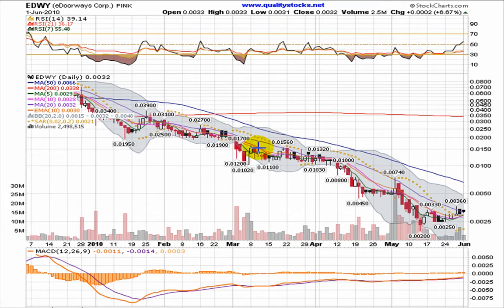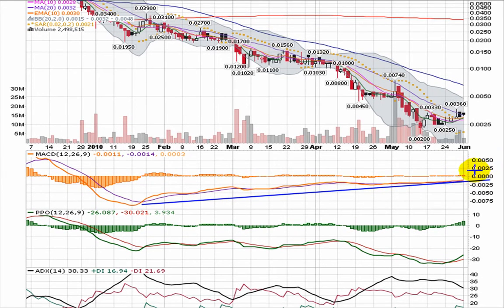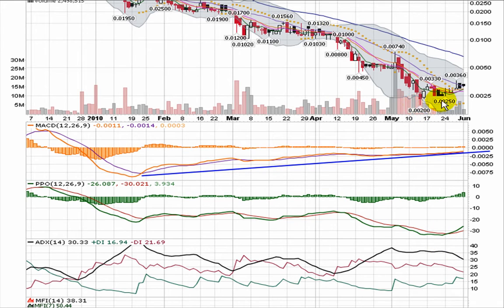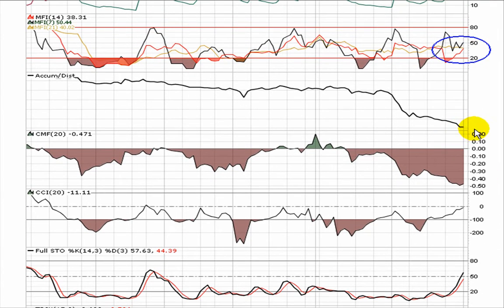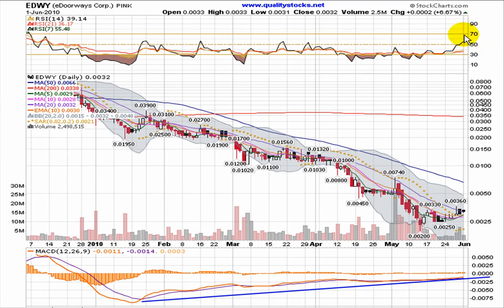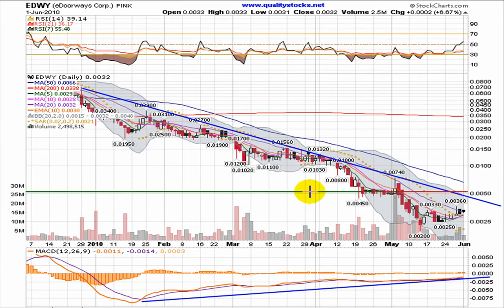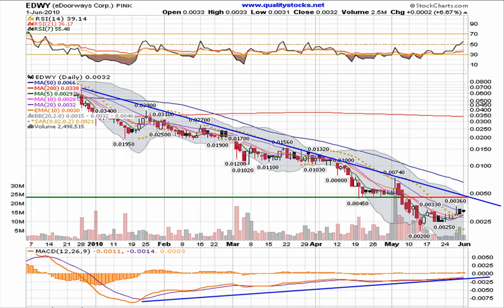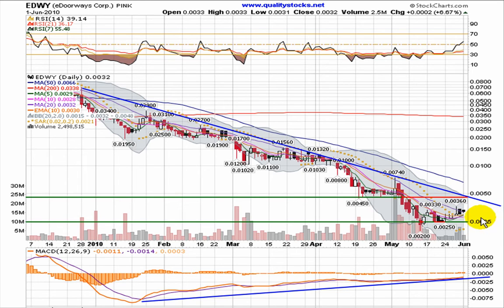QualityStocks Video Chart EDWY 6/2/10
The eDoorways chart is aligning itself once again to make higher lows and establish a true reversal.